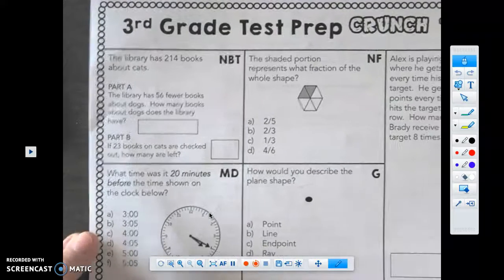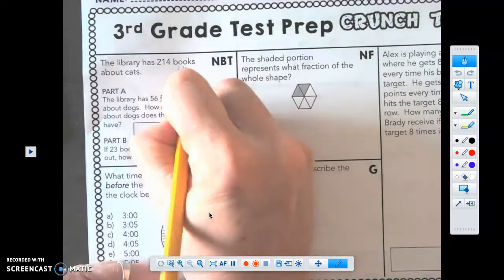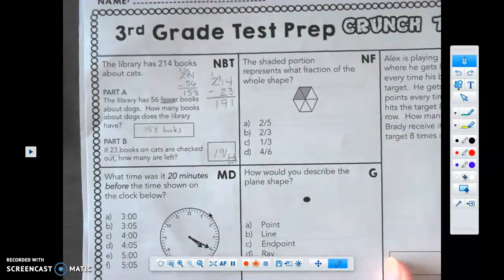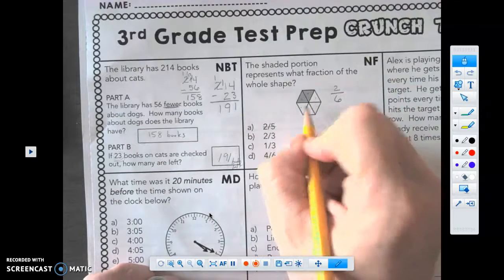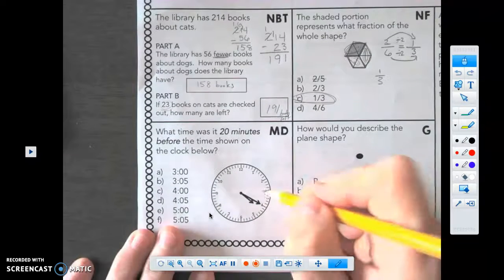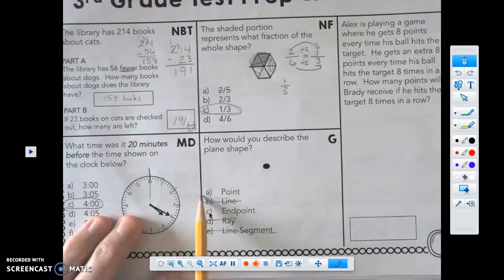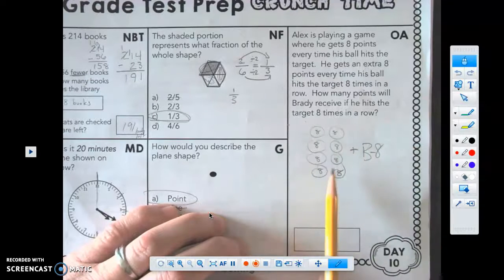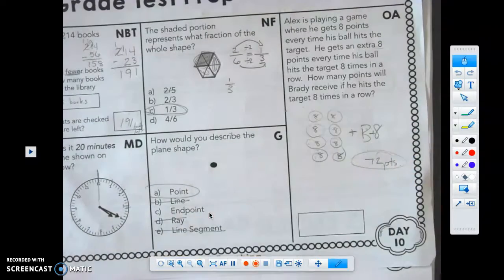Daily Math Test Prep Day 10